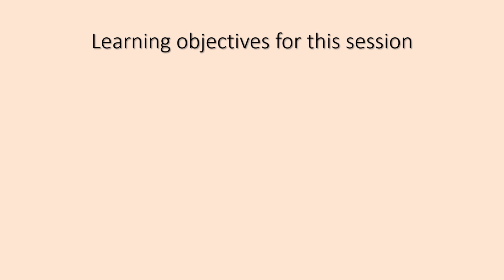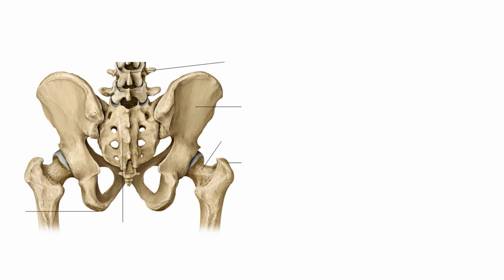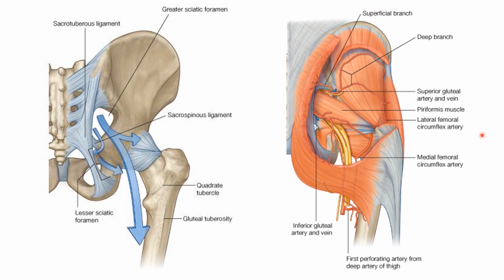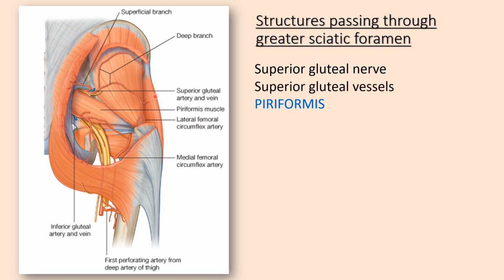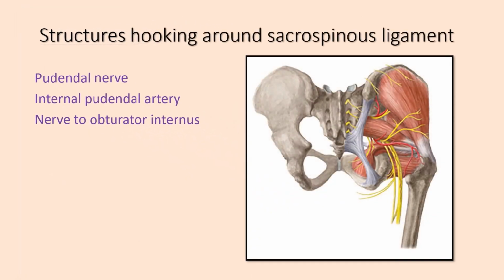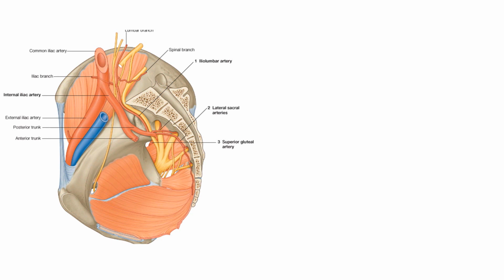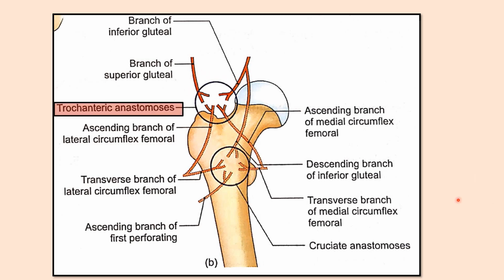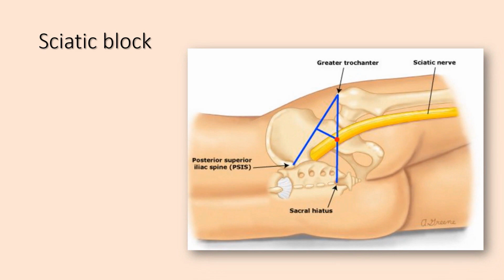Gluteal region- Foramen and neuro vasculature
Greater sciatic foramen, Lesser sciatic foramen, Superior gluteal nerve, Superior gluteal vessels, Inferior gluteal nerve, inferior gluteal vessels,